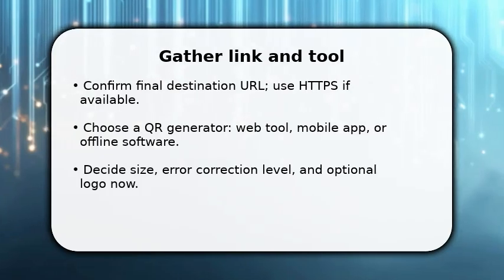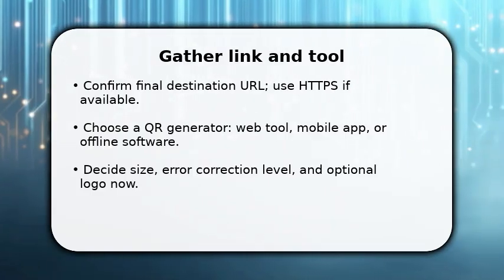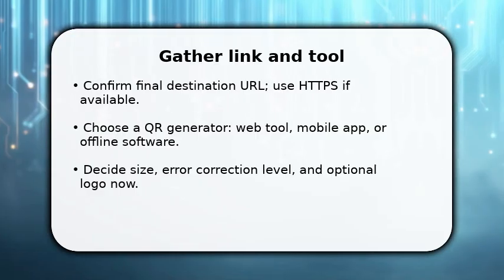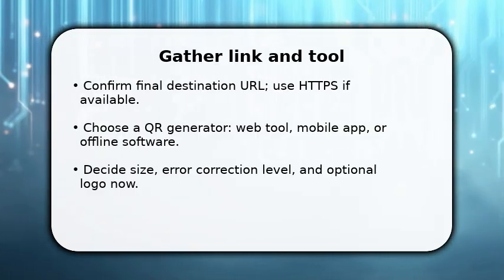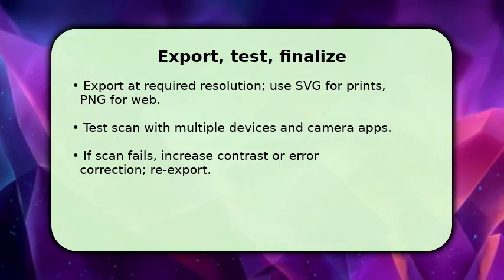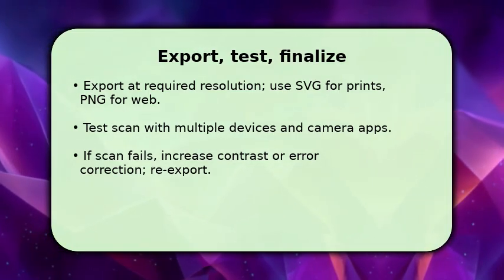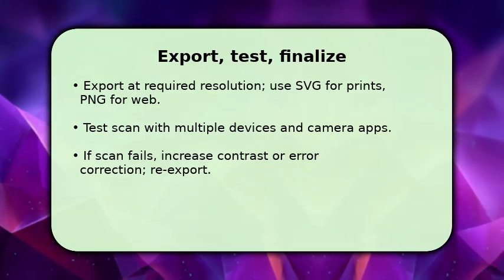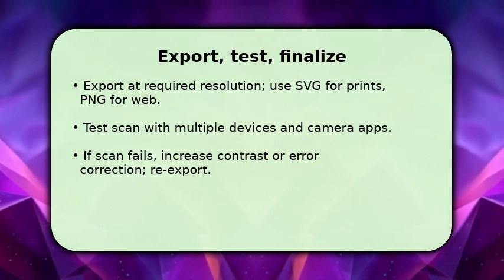How to Make Qr Code with Link - Step by Step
Learn the easy steps to create a QR code that links directly to your desired webpage. This video tutorial guides you through selecting tools, designing custom codes for various purposes like marketing or contact sharing, and provides tips on how to use them effectively.